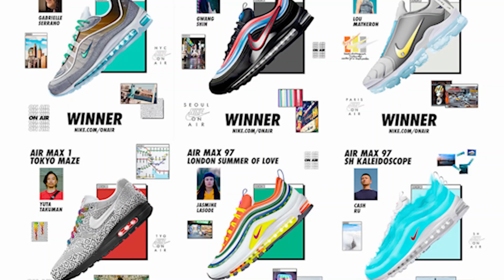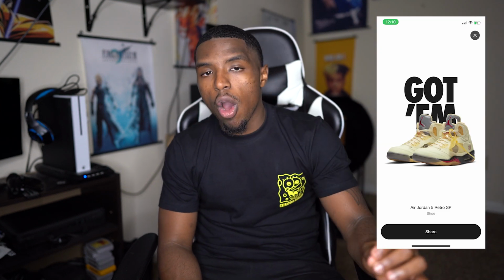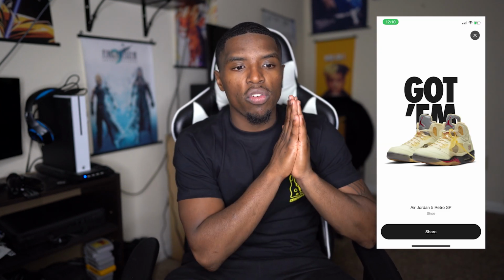How To Get Exclusive Access On Nike Snkrs App 2020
Heres the best methods on how to cop sneakers on sneakers app with exclusive access. buying sneakers on the snkrs app isnt always the easiest thing. ill be giving a few tips and a few methods on what helps me buy sneakers on the sneakers app and also how to use the snkrs app to get wins